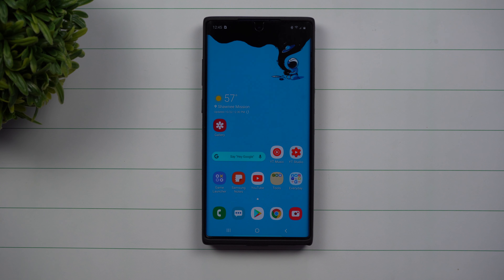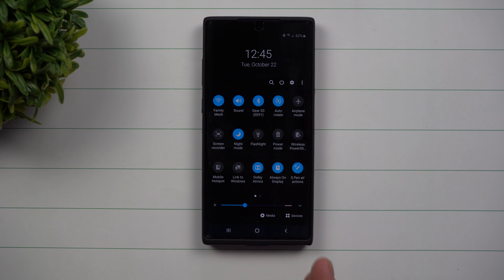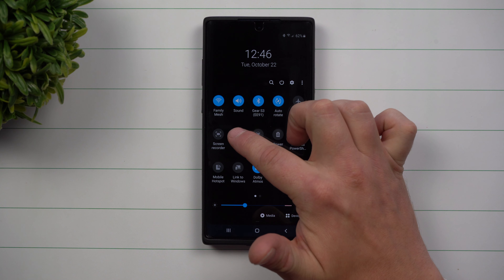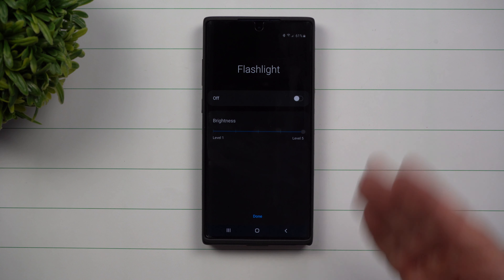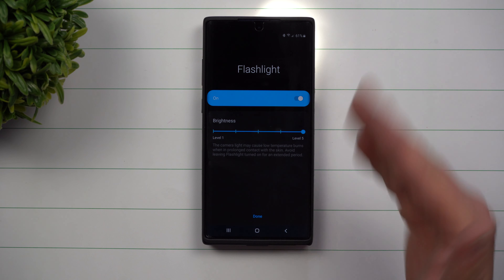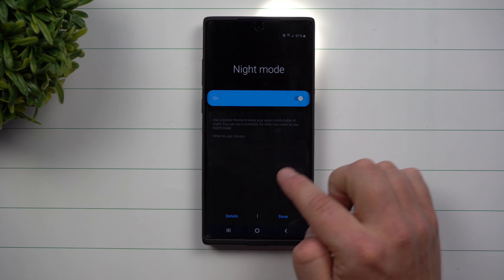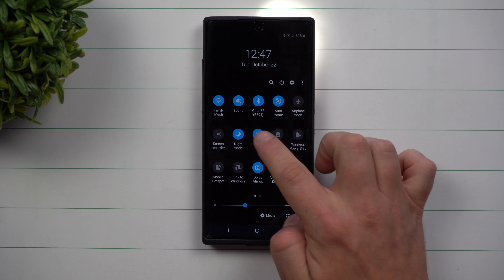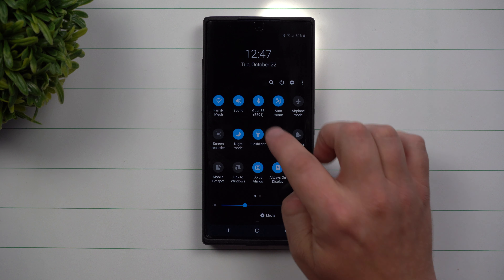The HIDDEN Flashlight Brightness Control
Here at Samsung In A Minute, We get to the point in 2 minutes or less. In Today's Video, i will show you the hidden or secret menu to change the brightness of your flashlight on Samsung Devices. Makes me wish other manufacturers had this. But nope!